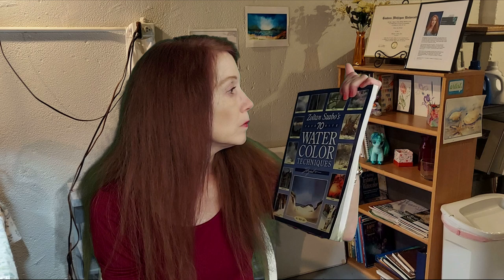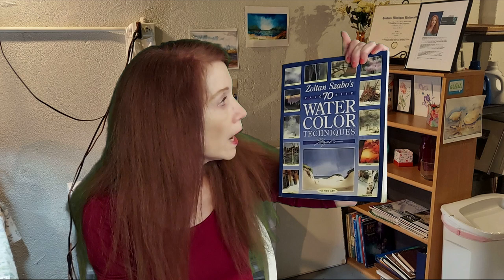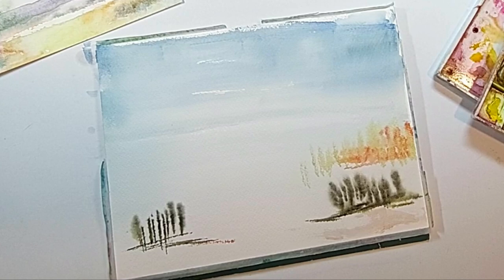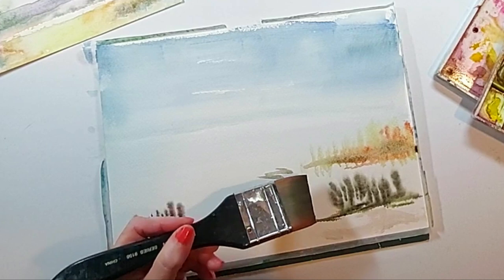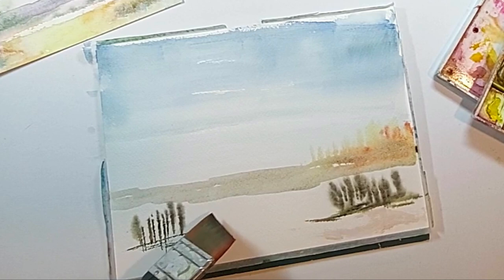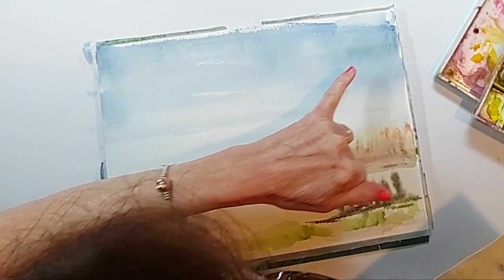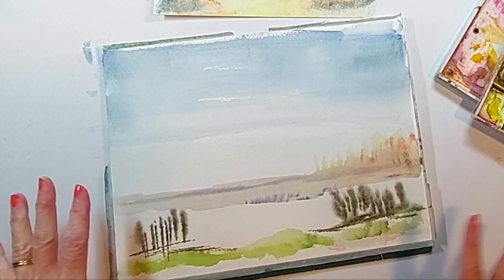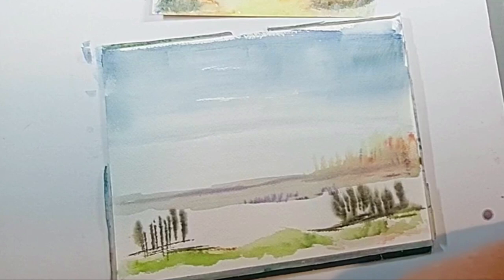Szabo's Slanted Brushes!/The Spirit of Watercolor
Here we look at a3 of ZoltanSzabo's personally designed ,slanted brushes.  We will practice and paint a luminescent Watercolor painting usisng these.
The  sizes of these are 2", 1", and 1/2 inchg flats. They are made of natural hair, the largest one has soft hair for beautiful washes, and the others are stiff and more like a bristle brush.
Join me in enjoying what these can do!